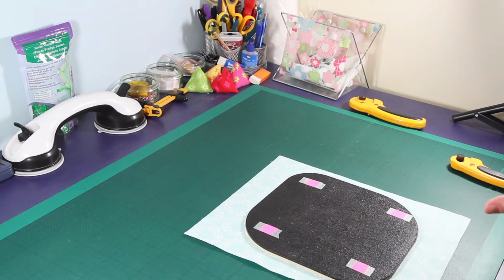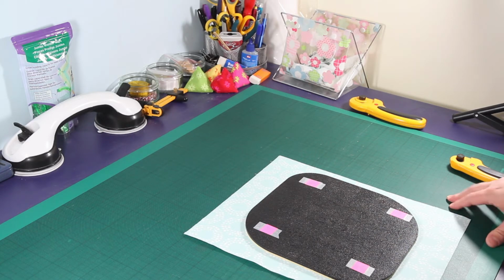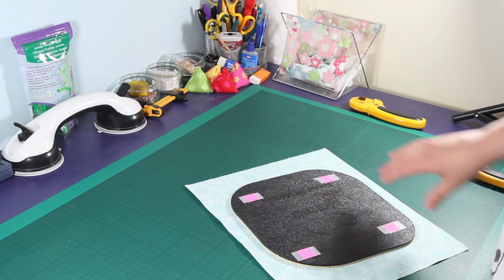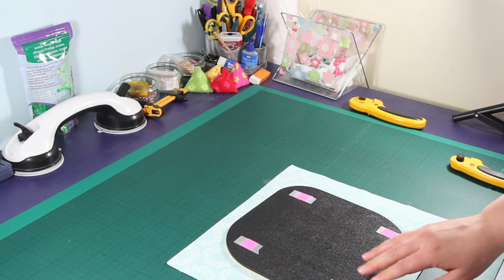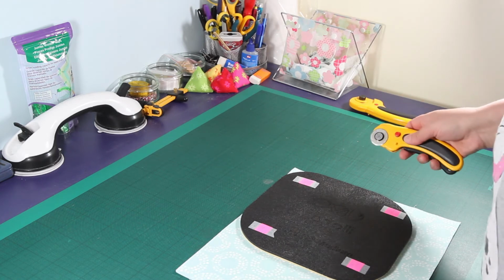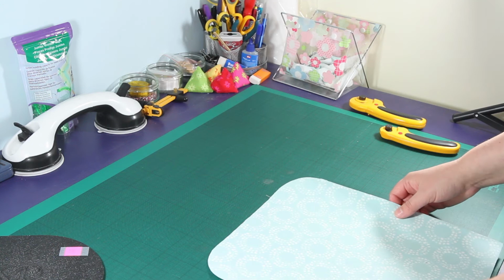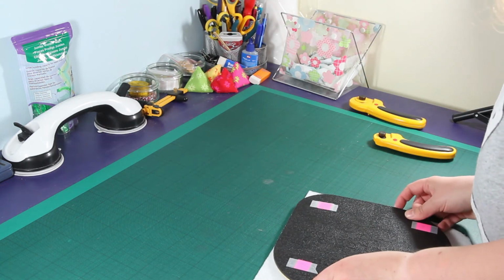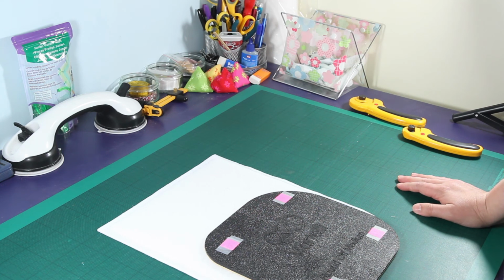Winner Designs Round Off Template Review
Review of the Winner Designs Round Off Template for my blog,